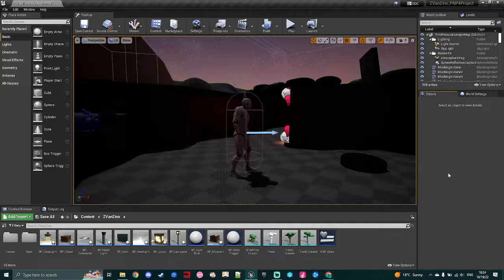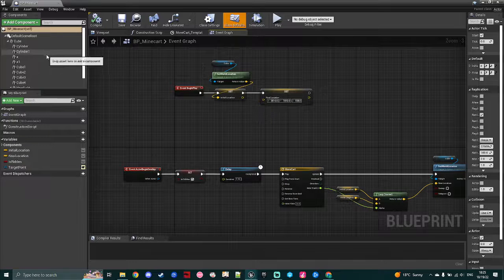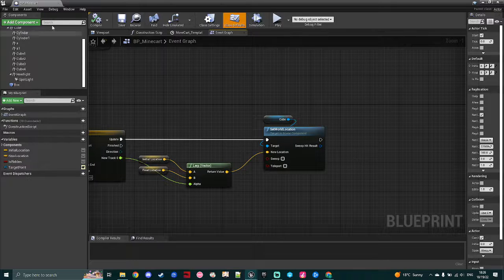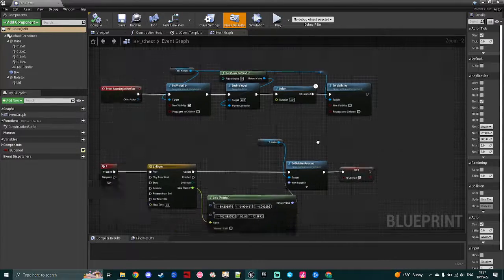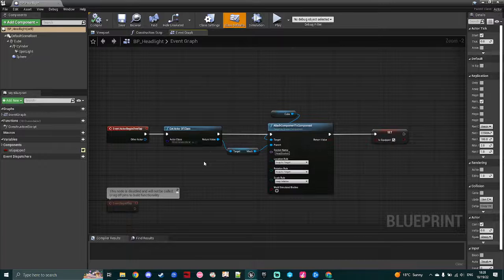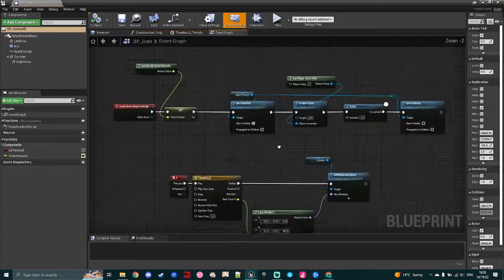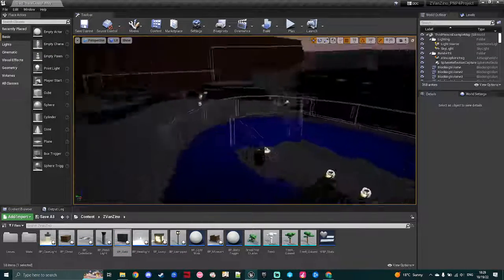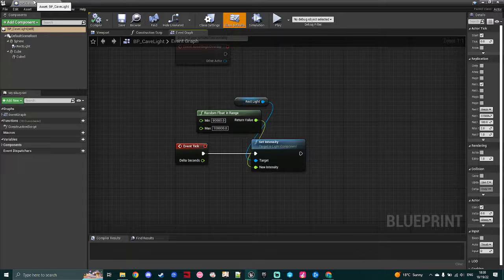Zoe VanZino DES4 Mechanics Presentation